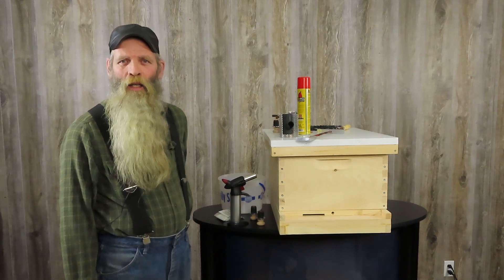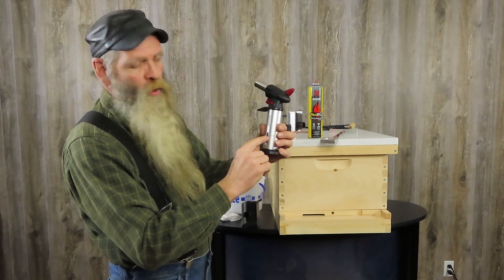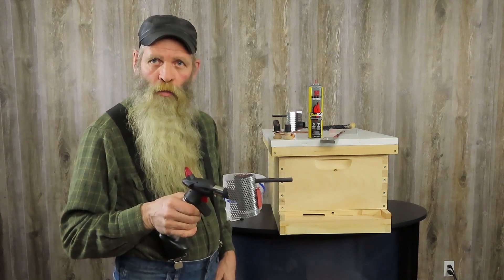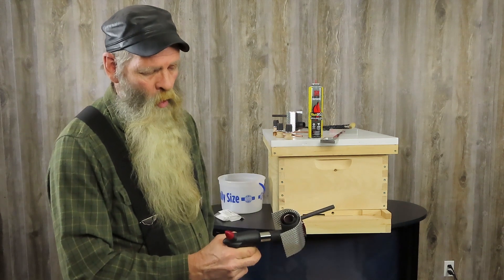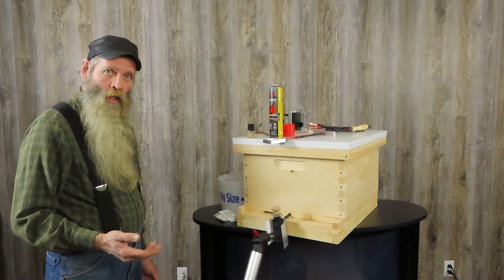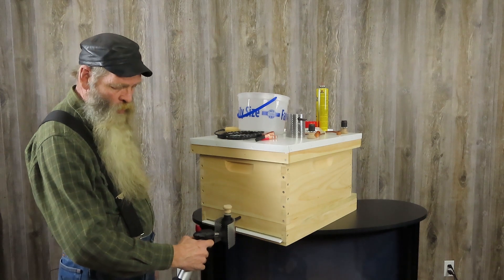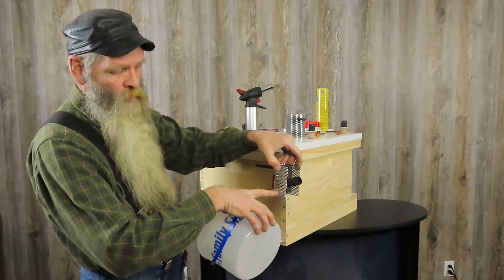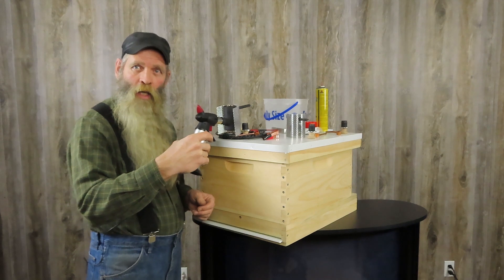EasyVap Oxalic Acid Vaporizing Torch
We want to highlight our new Oxalic Acid Vaporizer we are making. It is able to do 60 treatments before it needs to be refilled. No need to carry a battery any more with this Butane powered vaporizer.